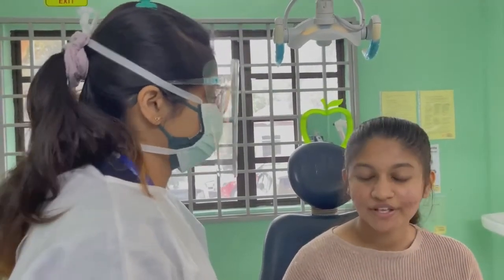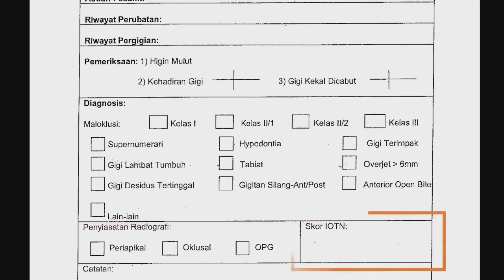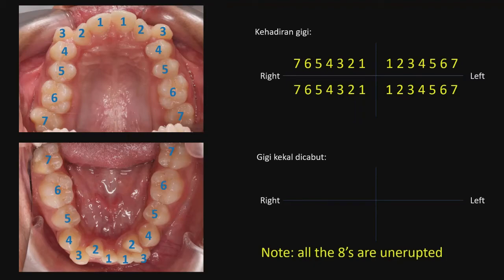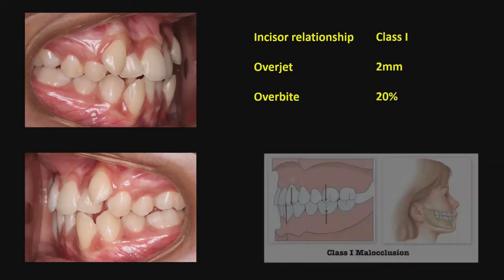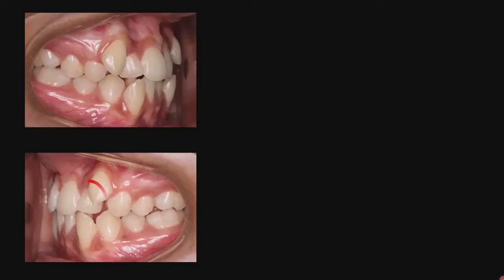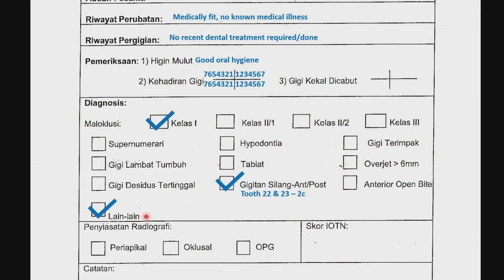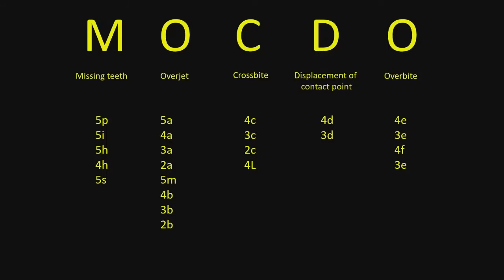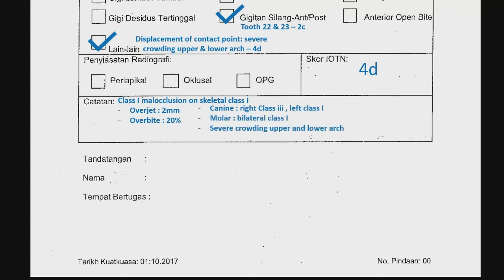Orthodontic Referral Steps in Dental KKM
This video shows steps including examining, diagnosing and write referral letter for orthodontic opinion in specialist clinic in Dental KKM Malaysia.